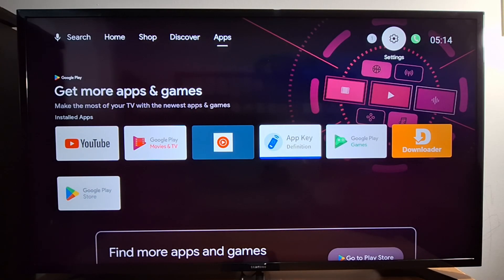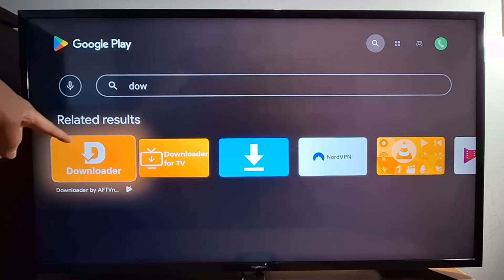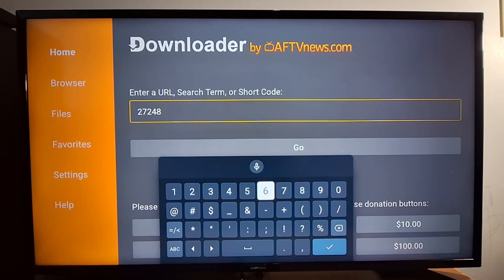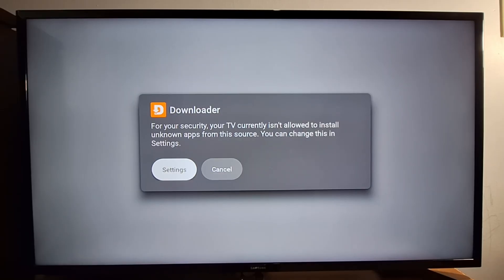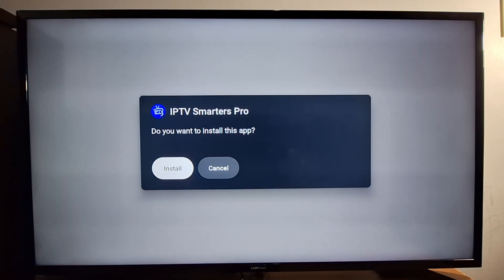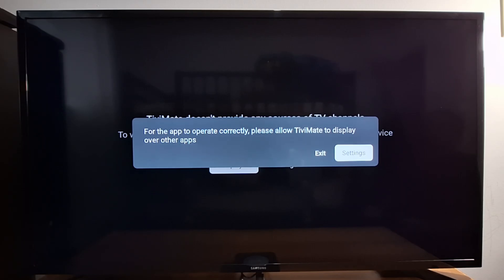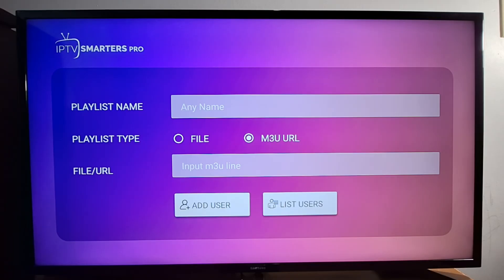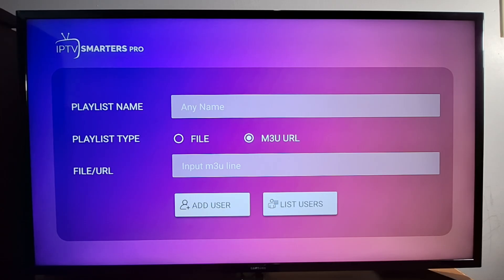3 Best Free IPTV Players for Android TV, Google TV, TV Box & Firestick (2026)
In this video, I will share there codes to install free IPTV player on Android TV Box, Android and Google TV devices and Fire TV Stick devices using the Downloader application. It also covers importing live TV channels and on-demand content through Xtream Codes or an M3U URL configuration.